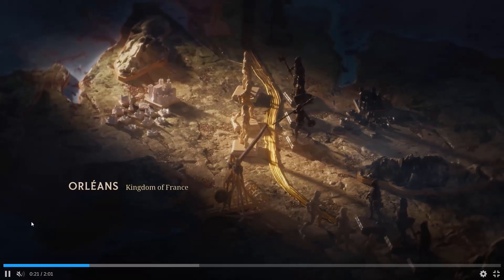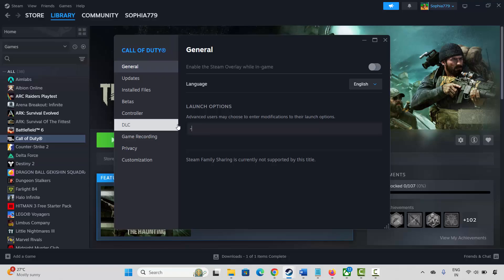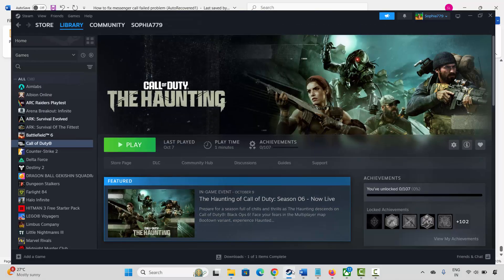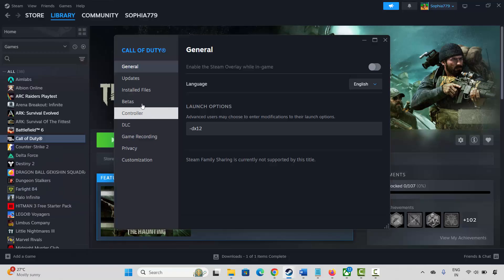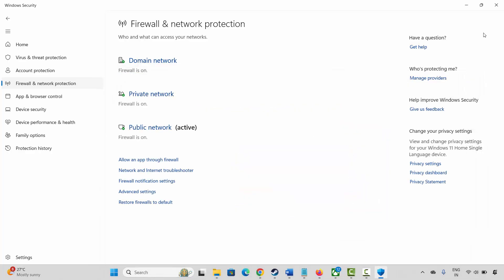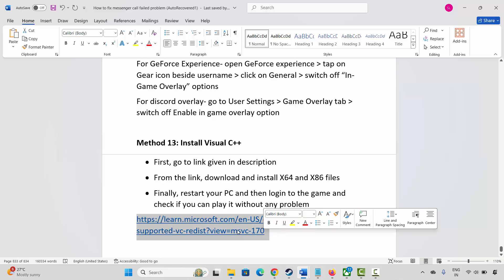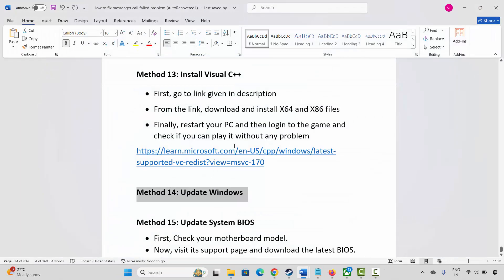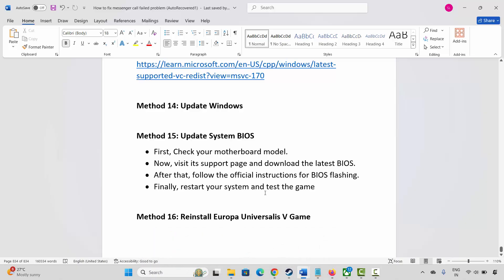How To Fix Europa Universalis V Not Launching, Crashing, Black Screen, Lagging, Not Loading on PC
In this video tutorial, you will know the best tricks on How To Fix Europa Universalis V Not Launching, Crashing, Black Screen, Lagging, Not Loading on PC.
How To Fix Europa Universalis V Not Launching on Windows 11/10,
How to Fix Europa Universalis V won't launch,
How To Fix Europa Universalis V Stuck On Black Screen on PC (2025),
How to Fix Europa Universalis V crashing issue,
Fix Europa Universalis V crashing on steam,
Fix Europa Universalis V Not Loading on PC,
Fixing lag and stuttering in Europa Universalis V,

🌐Social Media-